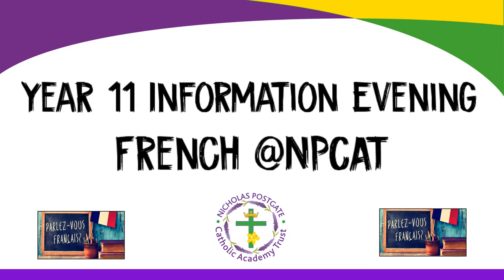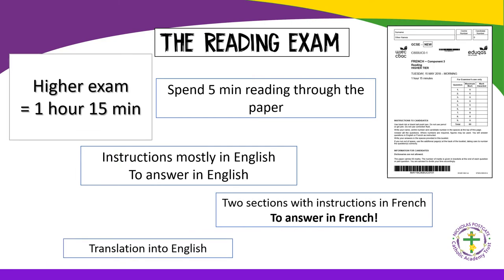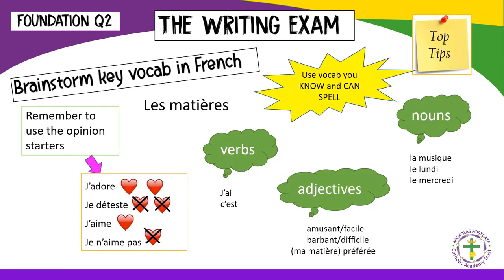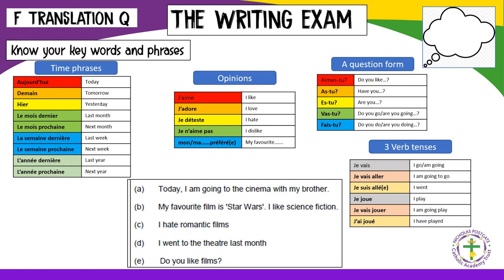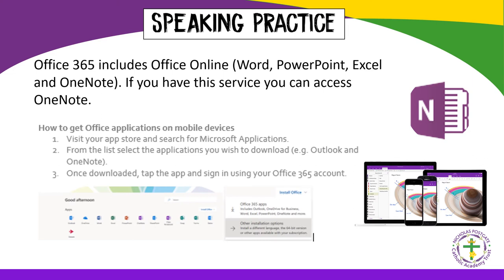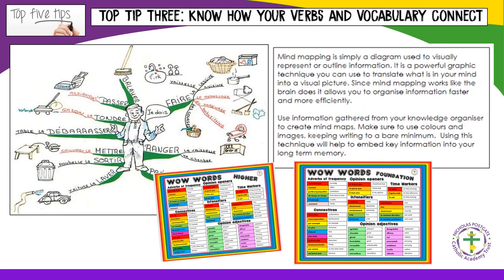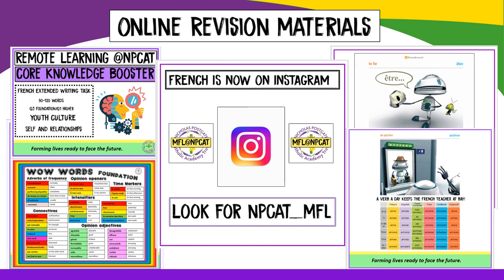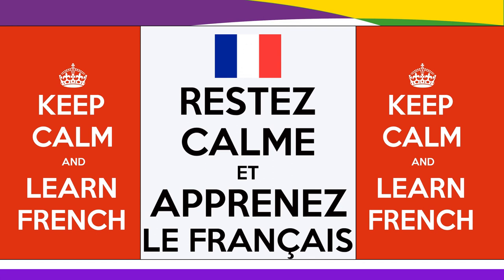St Peter's Year 11 - Modern Foreign Language